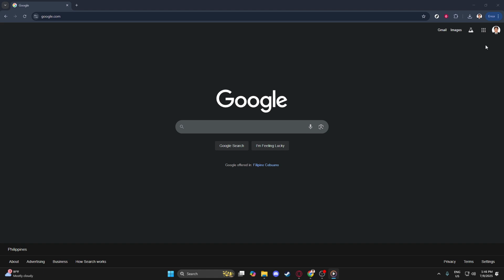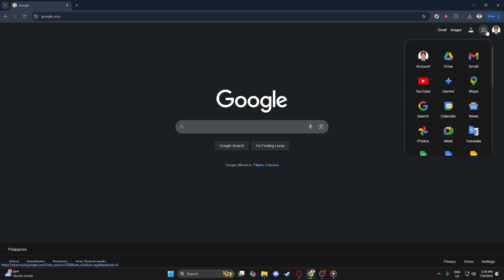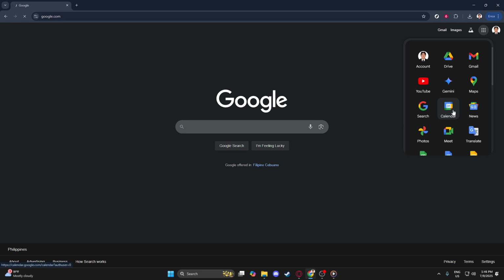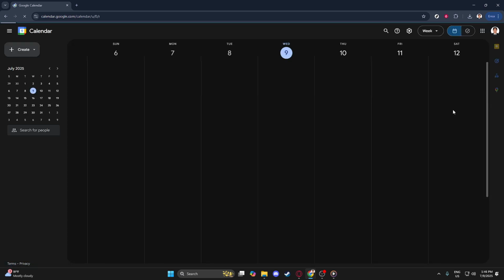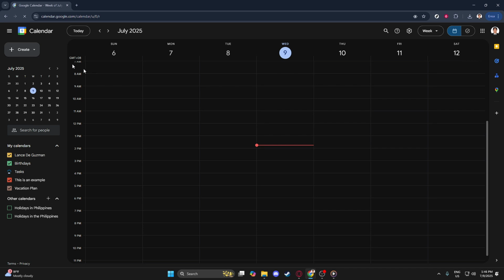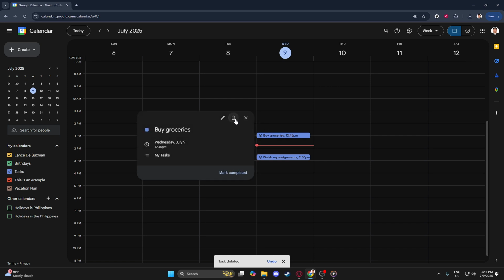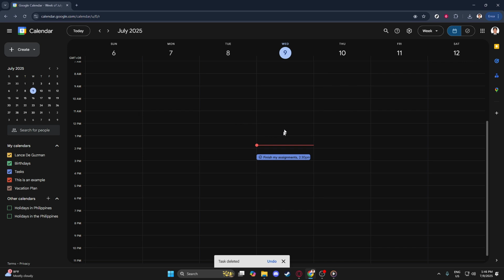How To Delete Pending Task From Google Calendar [2025 Guide]